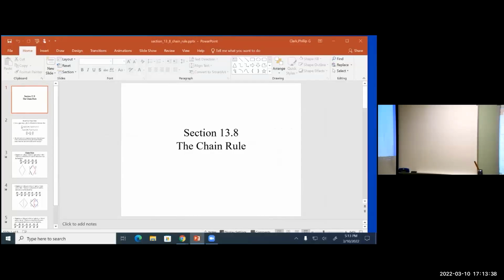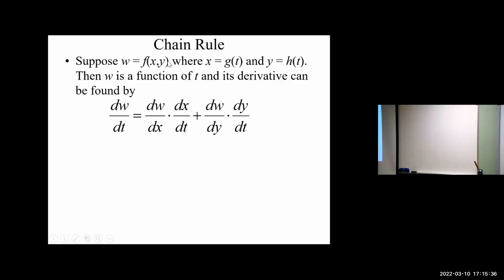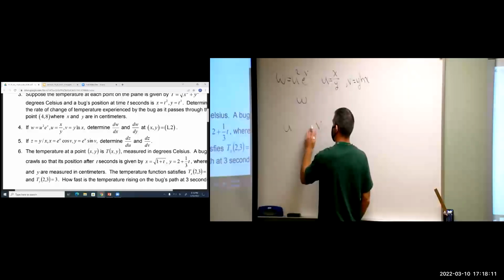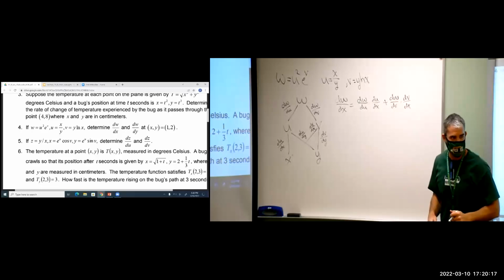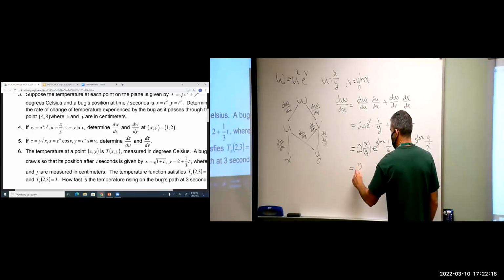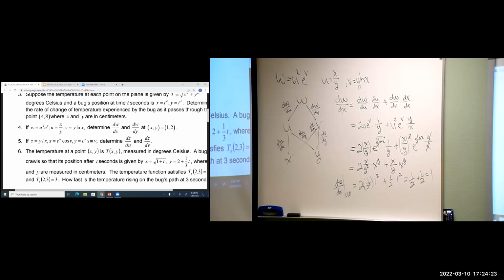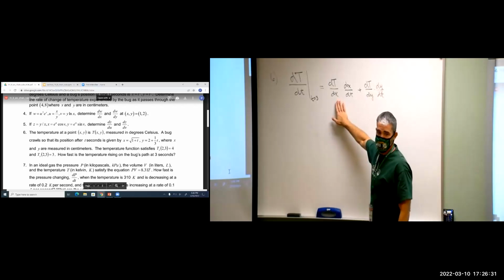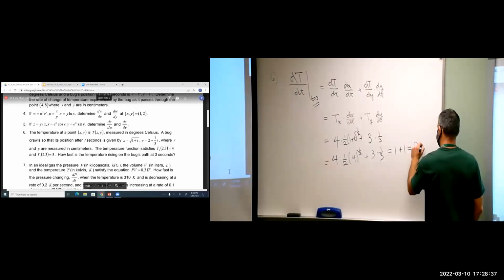Calculus 3 Lessons - The Chain Rule